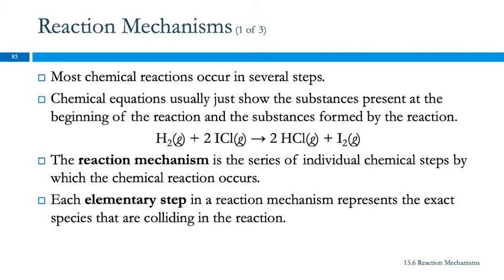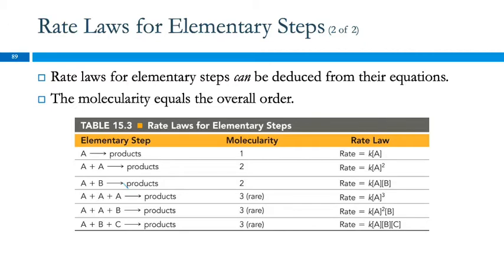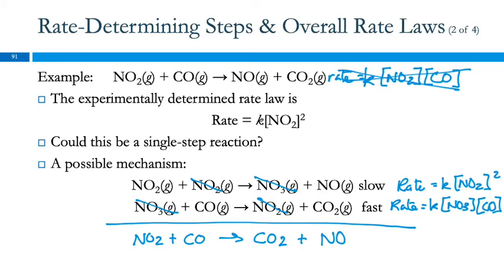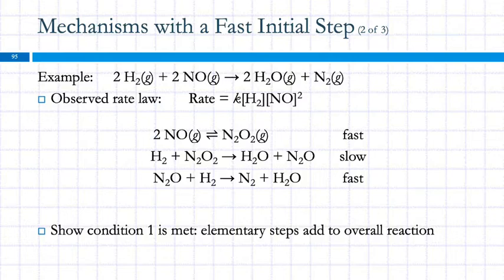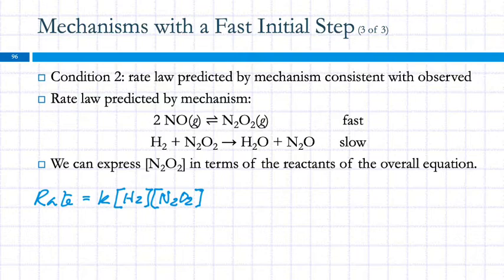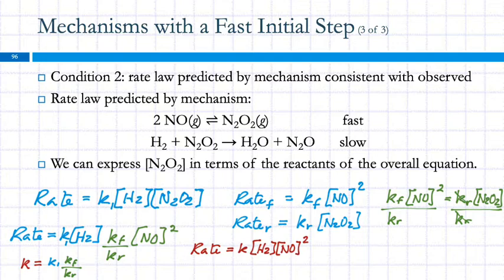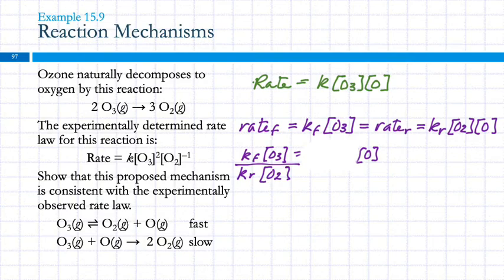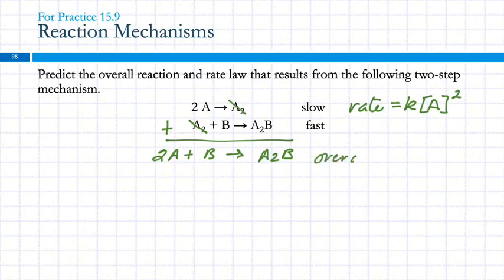15.6 Reaction Mechanisms